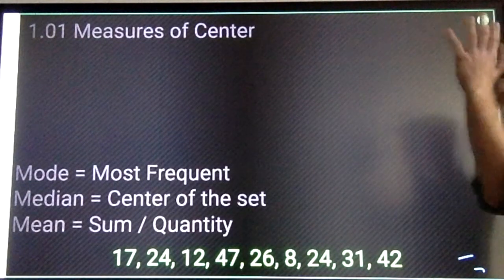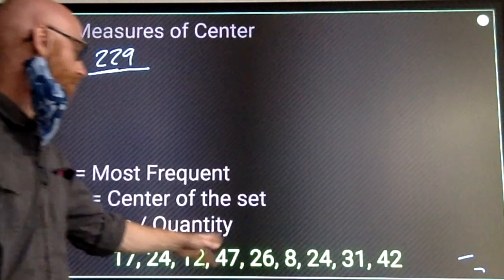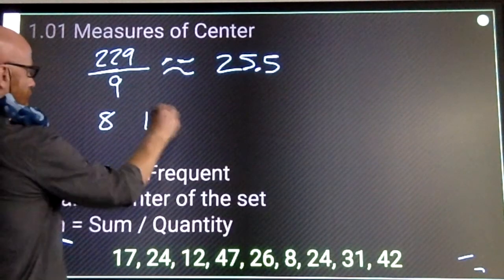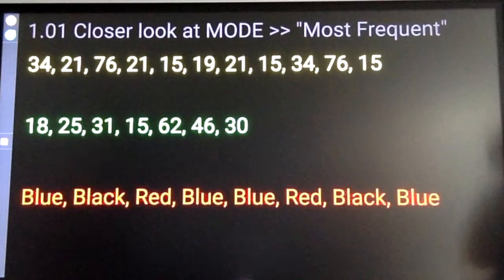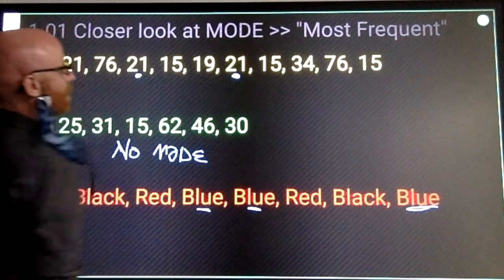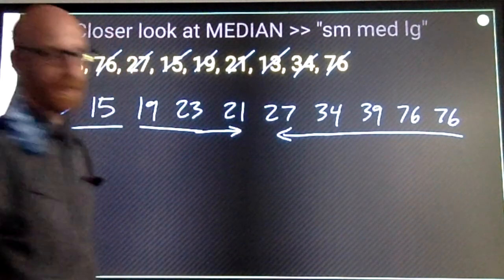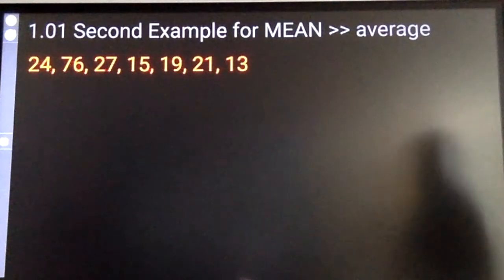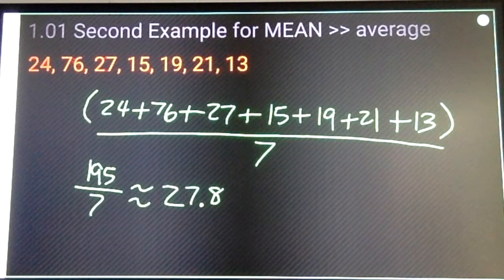1.01 Measures of Center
+Math teachers making simple arithmetic calculation errors